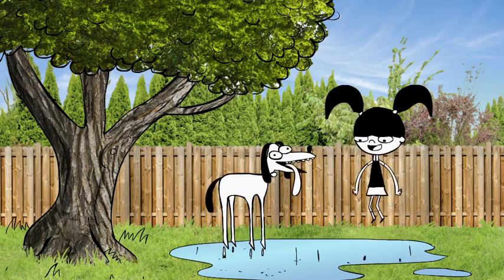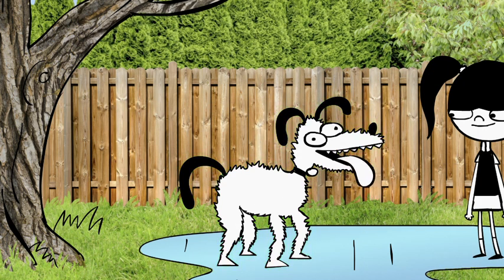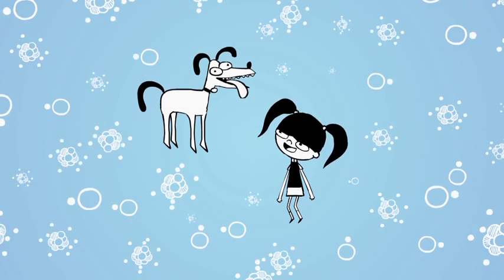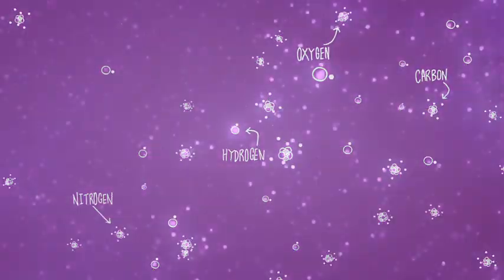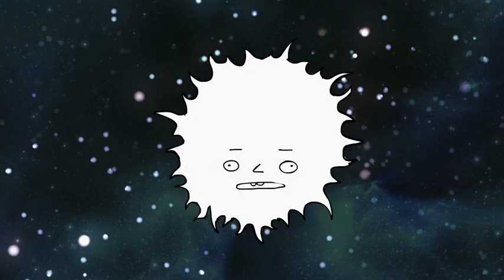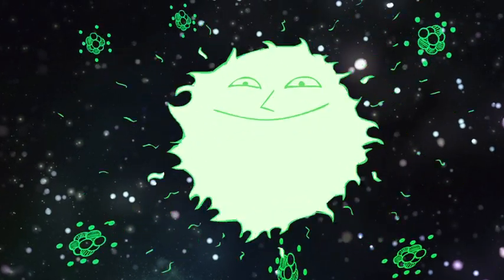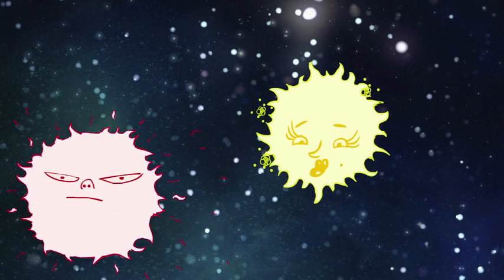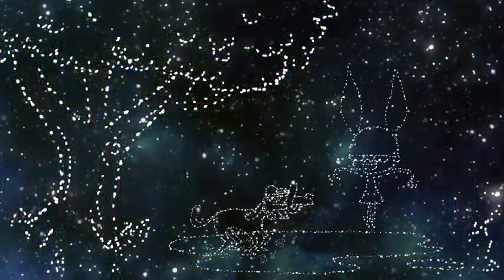Why am I like a star?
What is the connection between us and stars?
The child-friendly cartoon explains why is everything around us, and our bodies, made of stardust.

Production by:
Max-Planck Institute for Astronomy
Sonderforschungsbereich 881 ‘Milky Way’
Haus der Astronomie
Institute of Astronomy, University of Cambridge

Expert scientists:   Ben Davies, Florian Rodler, Ralph Schoenrich, Greg Stinson, Karin Lind